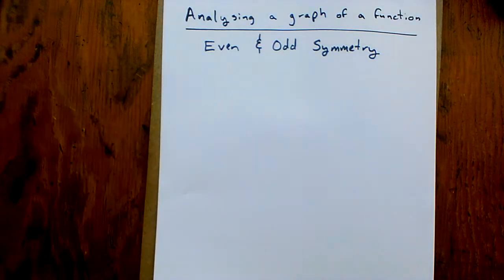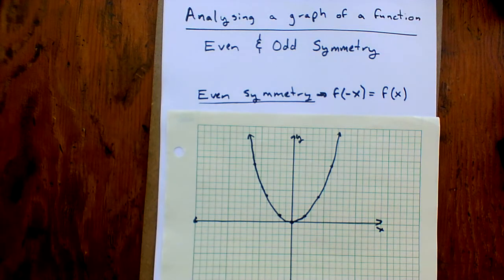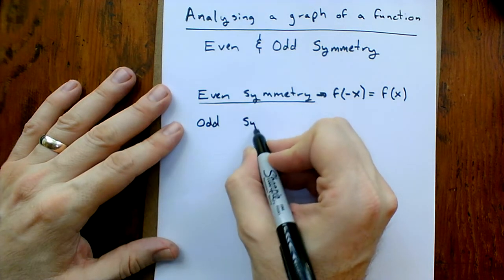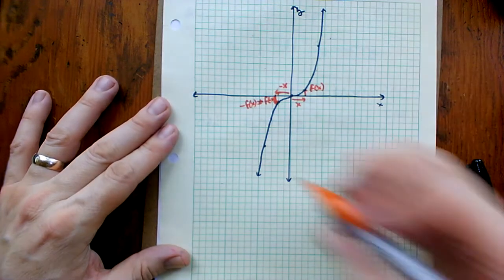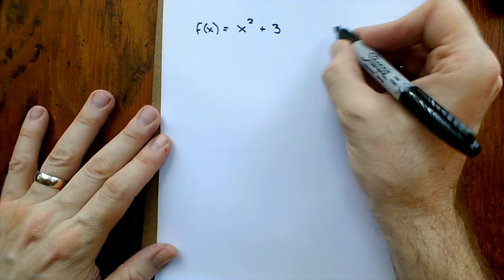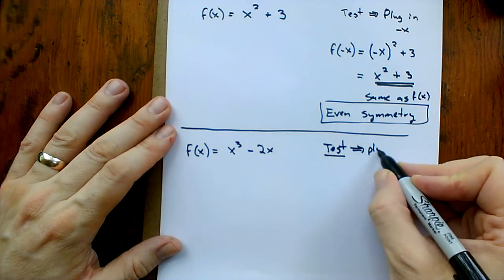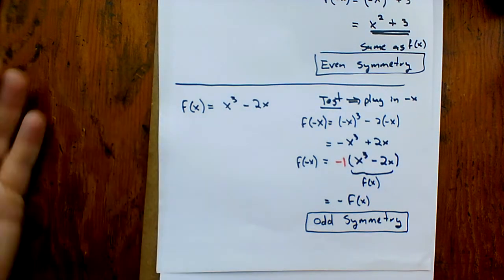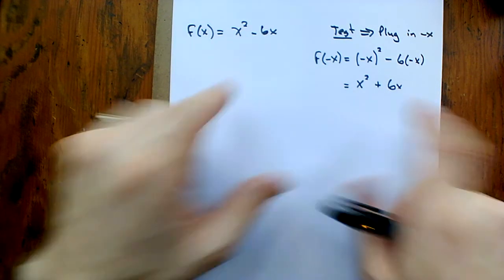Analyzing a Graph: Even & Odd Symmetry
Looking at a graph or at a function we can determine if it is "even" or "odd" by seeing its behavior at either positive or negative x values.